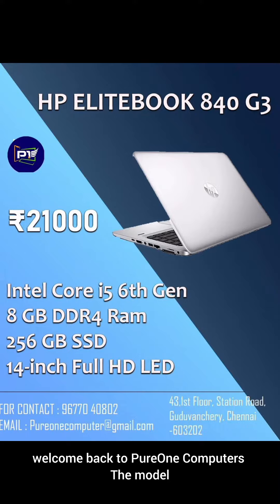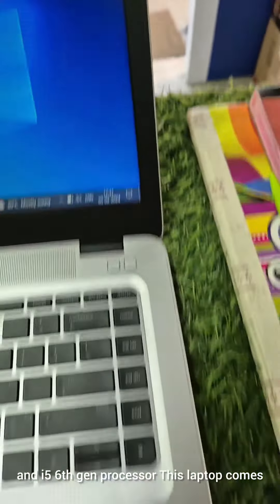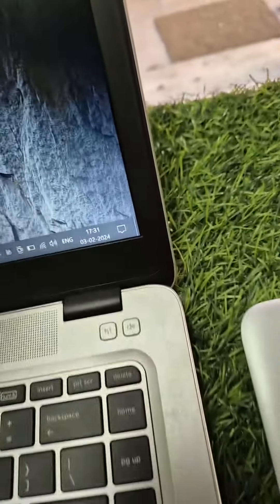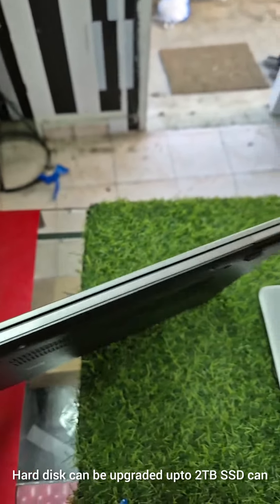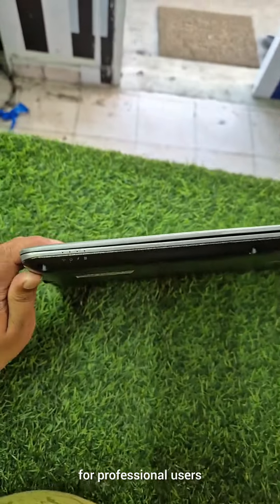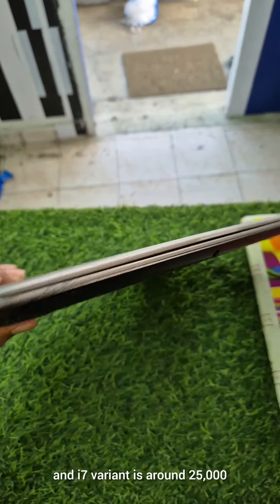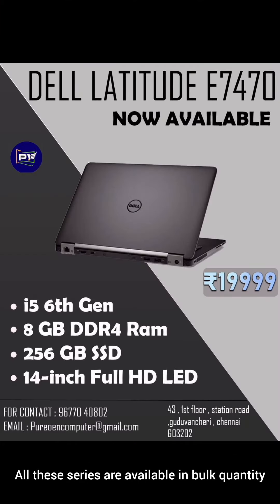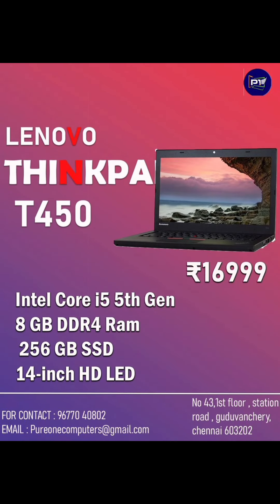HP DELL LENOVO and all professionals models pre-owned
Genuine Laptops & Branded Accessories in Best Ever Quality & Price at Chennai Pure One Computers Since 2015

Address:
Pure One Computers
#43,1st Floor,GST ROAD
Guduvanchery, Chennai

Pure One Computers Presenting it's Liteused/Refurbished/Renewed/unboxed Business Class Laptops suitable for office use / home use / Online Classes and multipurpose applications